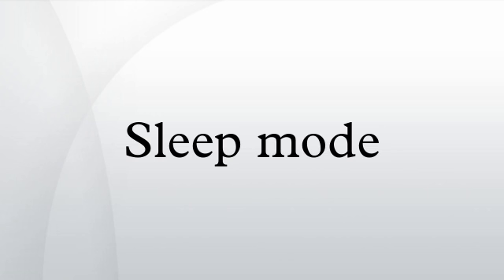Sleep mode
Sleep mode is a low power mode for electronic devices such as computers, televisions, and remote controlled devices. These modes save significantly on electrical consumption compared to leaving a device fully on and, upon resume, allow the user to avoid having to reissue instructions or to wait for a machine to reboot. Many devices signify this power mode with a pulsed or red colored LED power light.